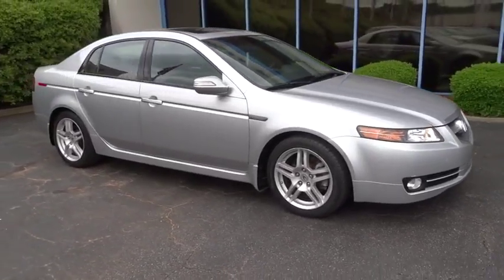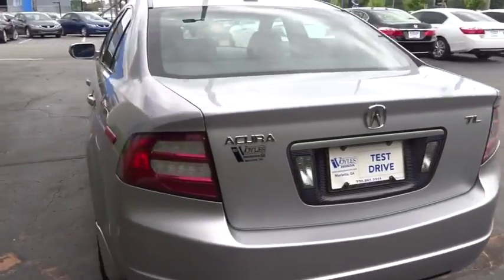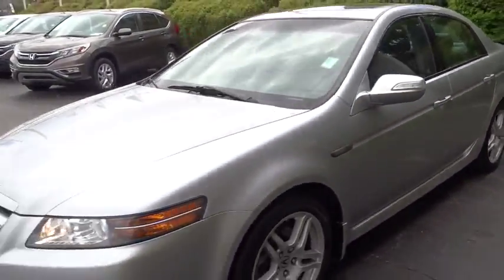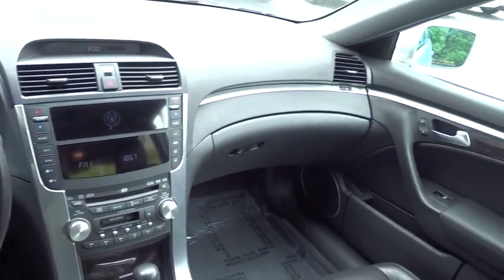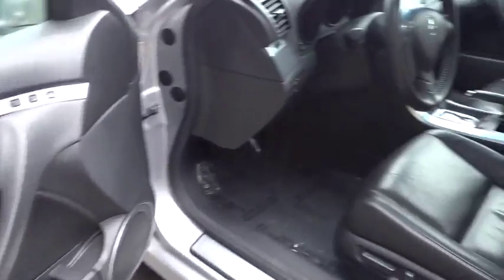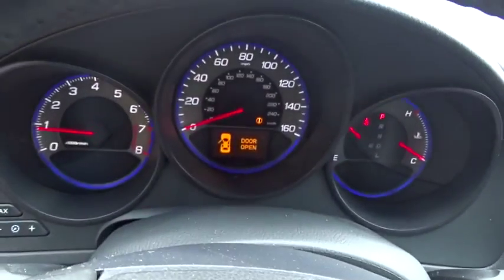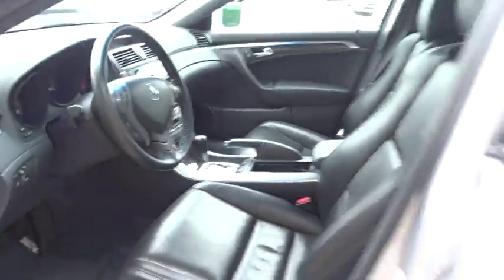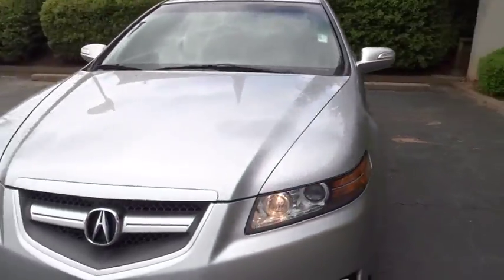2008 Acura TL Marietta, Atlanta, Roswell, Woodstock, Kennesaw, GA G51094A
2008 Acura TL

2008 Acura TL 3.2 in Silver / Black. CARFAX One-Owner. Clean CARFAX. Leather. 26/18 Highway/City MPG** Odometer is 4613 miles below market average!Ed Voyles Honda is a local ,family owned dealership that has had a great relationship with our community for several decades. We also serve the entire southeast region, Georgia, Alabama, Florida, Tennessee, North Carolina, South Carolina, Louisiana, and many others. We make the car buying experience easy and fast. Our customers drive out with piece of mind knowing they have a 3 month 3,000 mile warranty on all qualified vehicles at no cost to them. Price DOES include Dealer Documentation fee as well as dealer electronic Tag and Title fee. Prices do not include GA TAVT, Tag, title. Must print ad or mention you saw this price on our website to receive quoted price. Subject to prior sale.